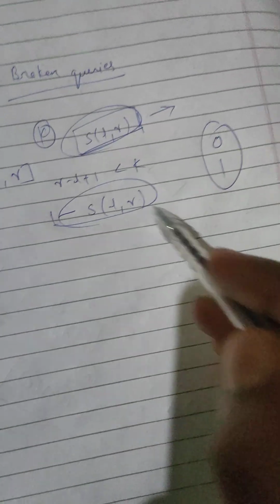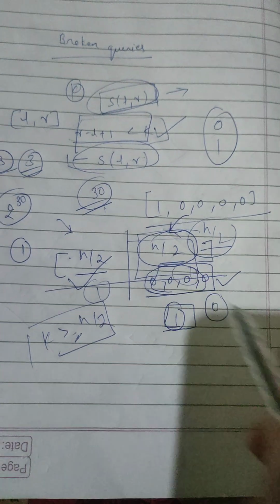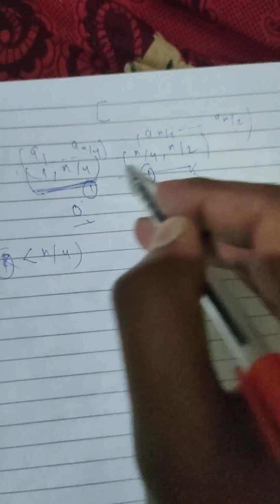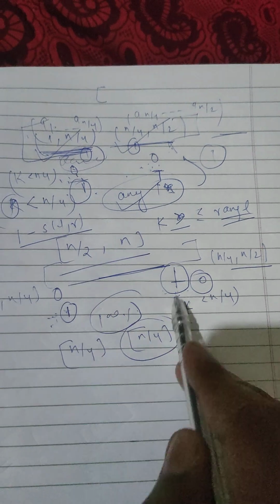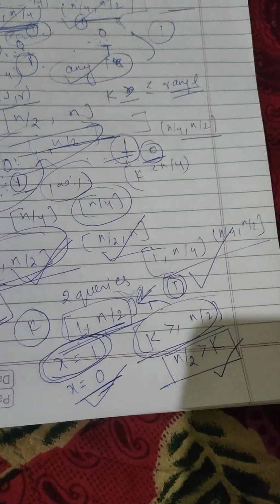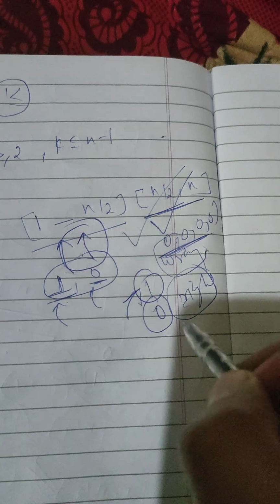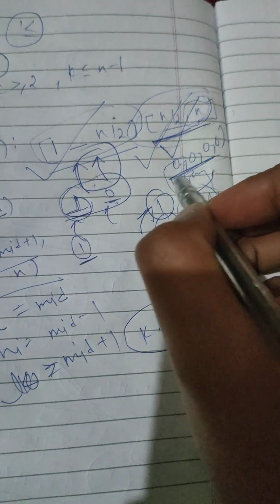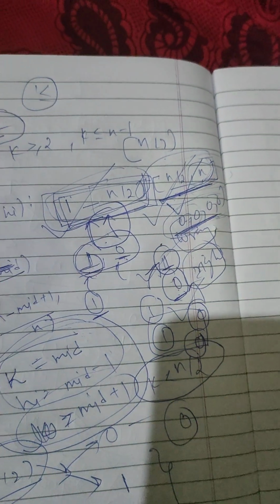Broken queries codeforces 994 div 2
This was the interactive problem from codeforces 994 div 2, honestly I found it very difficult so I thought to explain after solving it with help because still things were very complicated.